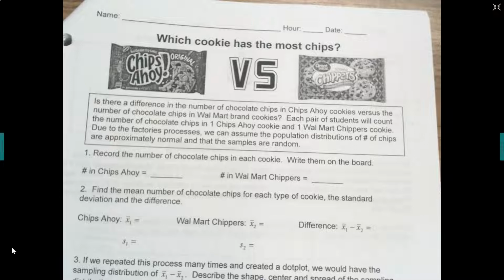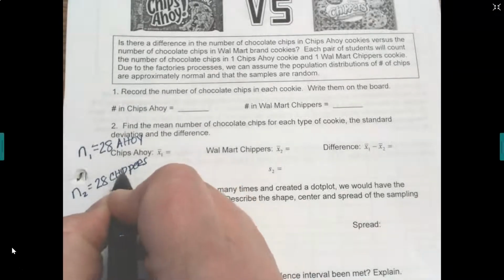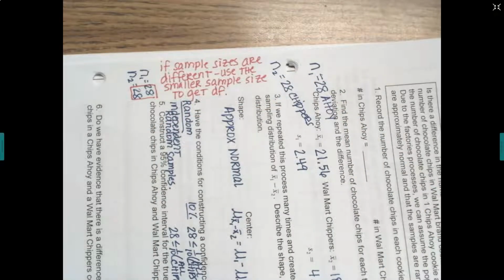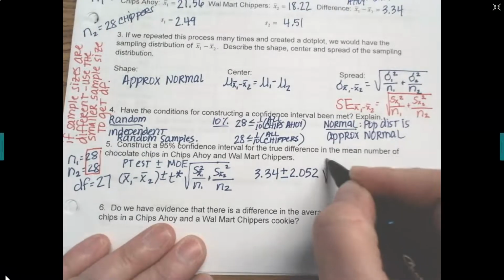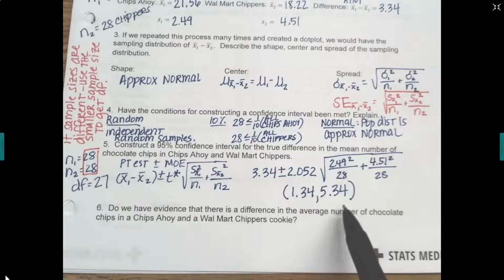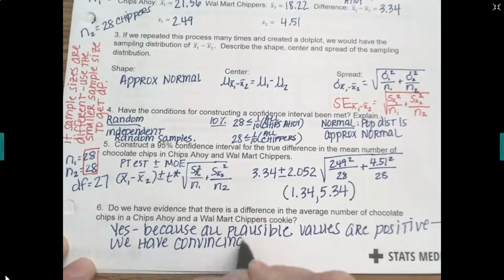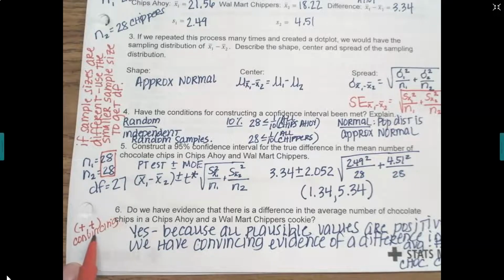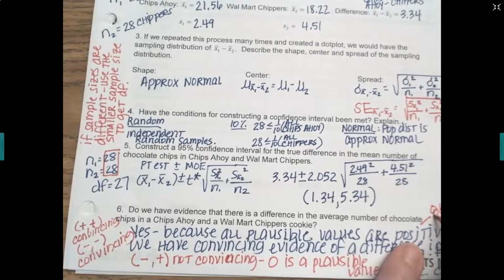Confidence Intervals for a Difference in Means (Which Cookie